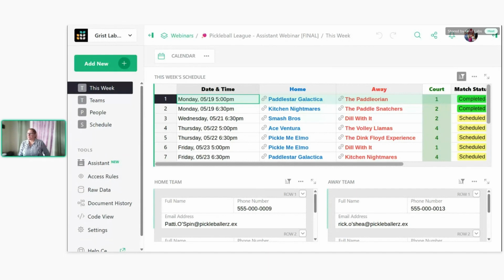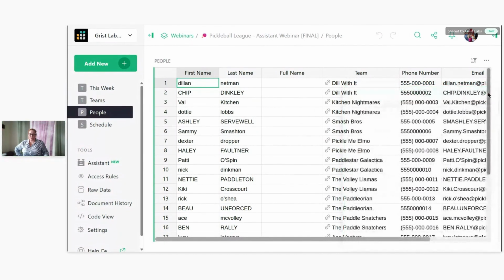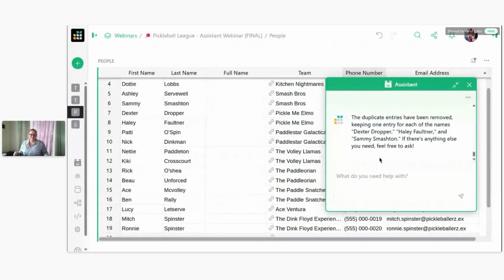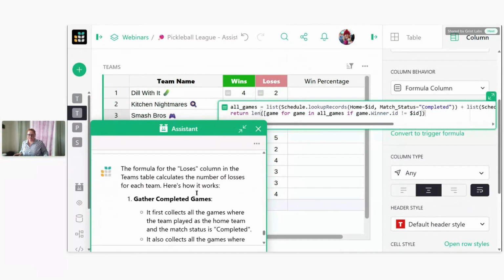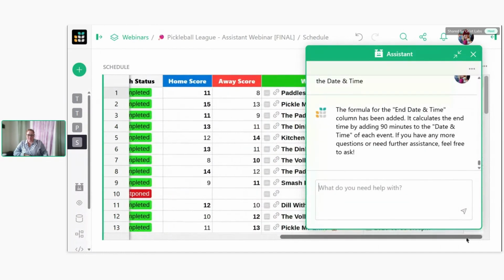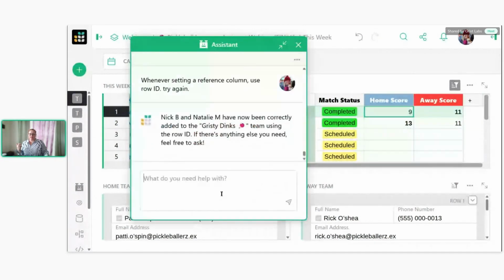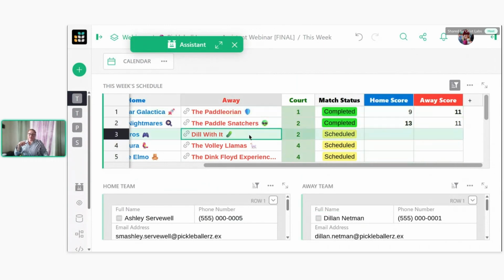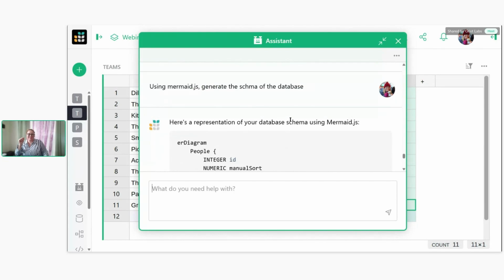Chat with Your Data - May 22, 2025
In May, we gave a live demo of Grist's powerful new AI Assistant. We showed you how to use it to analyze data, generate formulas, and clean up messy fields — all with natural language prompts. Perfect for anyone looking to work smarter in Grist..

00:17 ❔ User Question: Where is the AI engine located? Is it GDPR?
01:08 ❔ User Question: Is the new Assistant BYOK? If yes, which one do you support?
01:37 ❔ User Question: Can I integrate this with dify.ai?
02:13 ❔ User Question: Is this available on the Desktop version?
02:46 Intro
04:03 Document overview
05:20 💡Tip: Resize, minimize, or move the Assistant popup
06:47 Data Cleaning
09:15 Check for duplicates (and delete them!)
10:42 Add a formula (Full Name)
11:16 Add emojis 😍 🎉
12:18 Explain formulas
16:20 Add a formula (Win Percentage)
17:45 Add a formula (End Time)
19:55 Add data
21:55 💡Tip: When linking data via references, specify 'Whenever setting a reference column, use row ID'
23:10 Assistant can’t do the task you request? It explains how to do it yourself!
25:40 Ask questions about your data
26:30 General Assistant information
30:16 ❔ User Question: How to change the formatting of the column header?
30:45 ❔ User Question: Is it possible to use access rules to limit access to the AI assistant to a specific group?
31:04 ❔ User Question: If I prompt in French, will it answer using French names in the GUI?
31:30 💡Tip: Don't like a change made by the Assistant? Undo.
32:11 ❔ User Question: Can the Assistant draw a schema of the data, using mermaid.js?